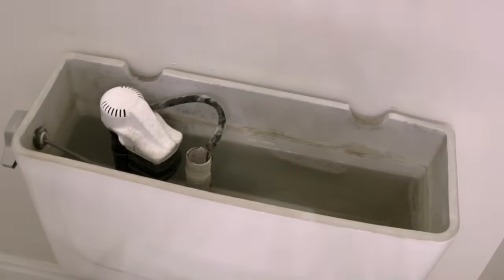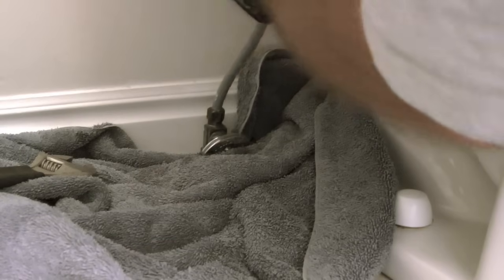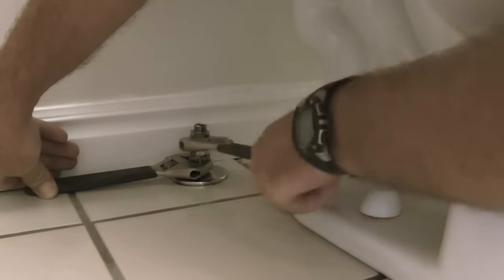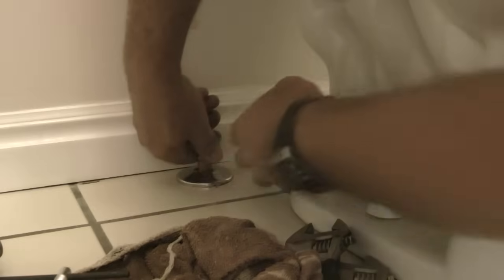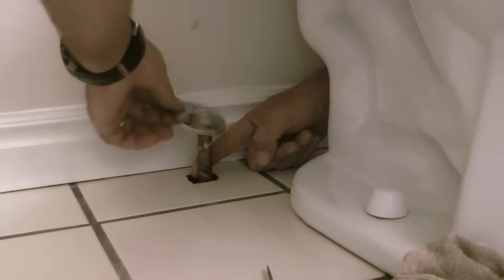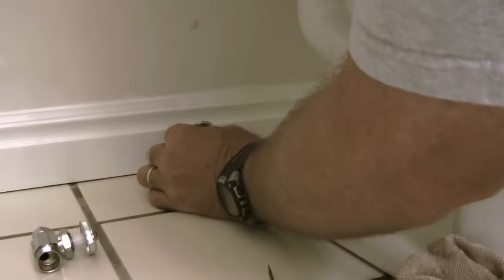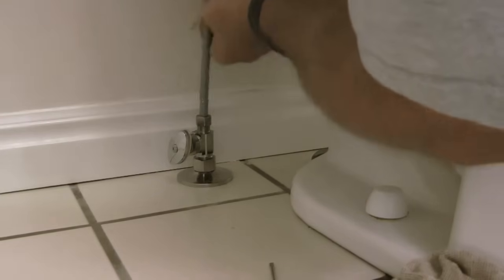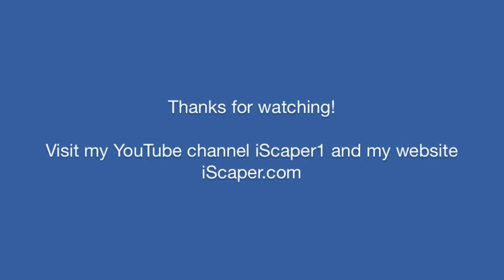Toilet shut off valve replacement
Make sure to shut off the main water supply before doing this repair.

Do it yourself replacement of a faulty shut off valve to a toilet. Valve is connected to a 1/2" copper supply line.